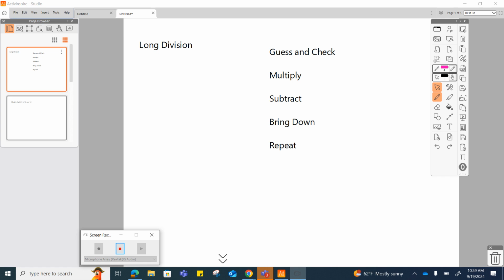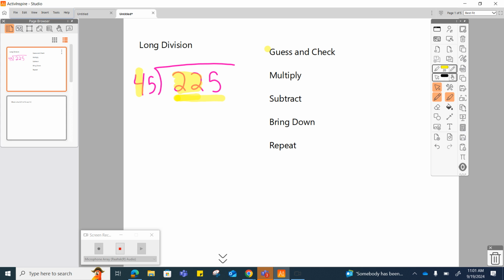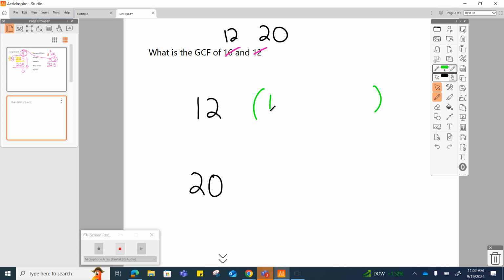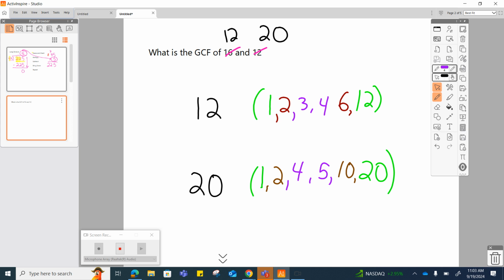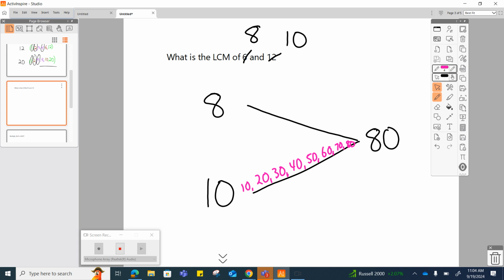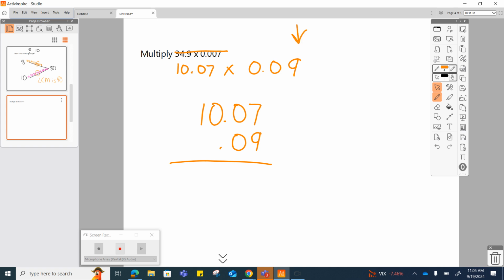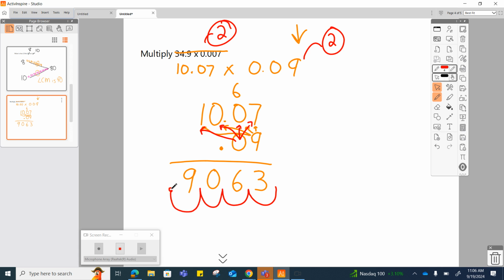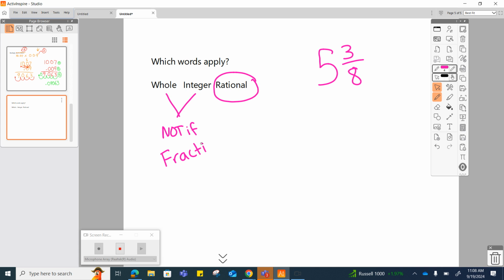Daily Math 9 19